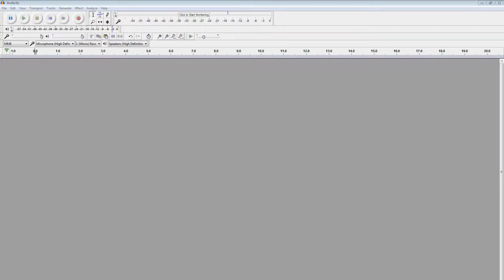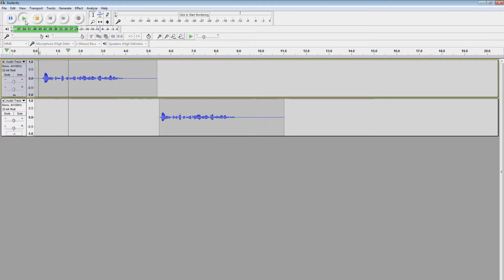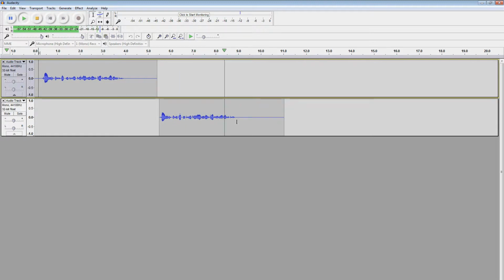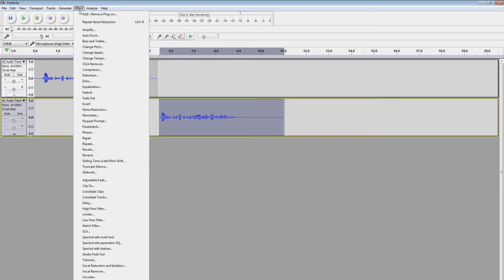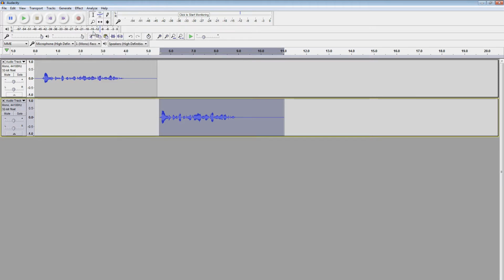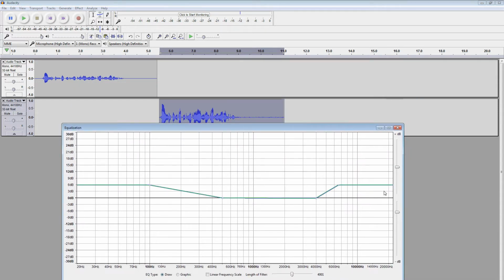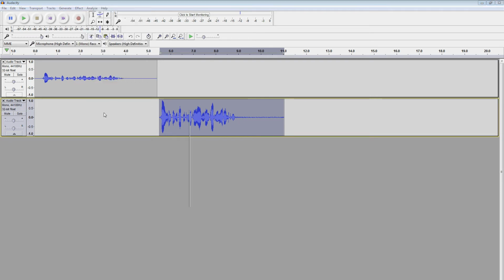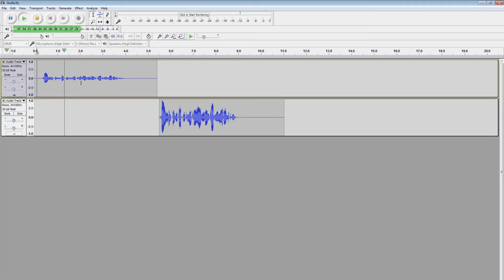How To improve your vocal recordings in audacity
Get a free link to my resource list, which includes everything discussed in this video, here: Have you caught up on the last episode? Essential part of any home studio. Mic setup and voice over improvements. This is how I improve My voice over for videos. 4 simple steps to improve your voice. How To improve your vocal recordings in audacity

Cameras used:
Detail Shots: Canon 5dM KII – Close ups: Canon 550D – Wide shots: Panasonic HDC 700
Some footage shot on - Samsung A3 Mobile and Huawei Honor 9 lite

Lenses used:
Canon EF100mm f/2.8 Macro USM Lens

Lights used:
2x Youngnuo YN-300 300 LED Light 3200k-5500k
Yongnuo YN-600L 600 LED Studio Video Light 3200k-5500k
1x Single Head Light Holder 1 Daylight BulbContinuous Lighting
Foldable Softbox Diffuser Reflector for Studio Light Stand

Light stands used:
Joby GorillaPod SLR-Zoom Tripod for SLR Cameras
3x Godox SN-303 Foldable Studio Photography Light Flash 98cm-295cm Tripod Stands
Phot-R Flash Hot Shoe Umbrella Holder Swivel Studio Light Stand Mount Bracket B

Essential Clips and Mount.
Phot-R 1/4"-20 Dual Nuts Tripod Mount Screw to Flash Camera Hot Shoe Adapter
Tripod Screws Adaptor Bushing Bushes 3/8" to 1/4"

Audio – Direct into Cameras or in some cases Sound Recorder App on Mobile phones mentioned above.